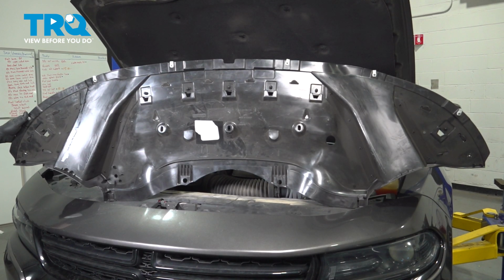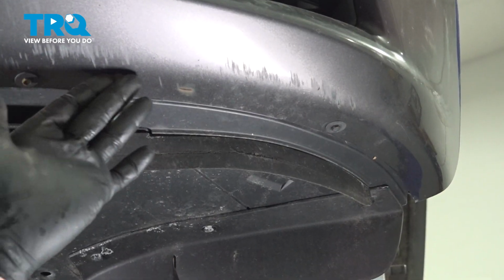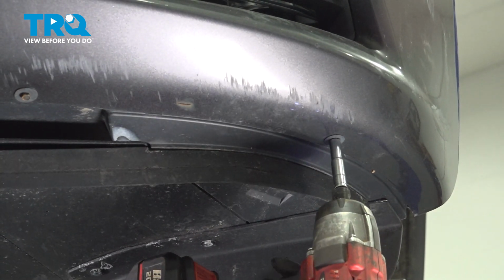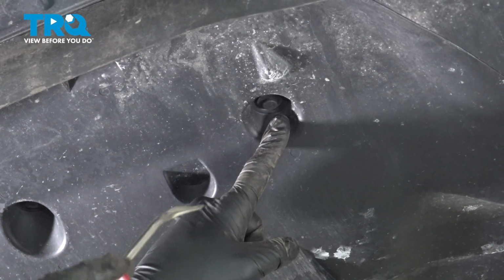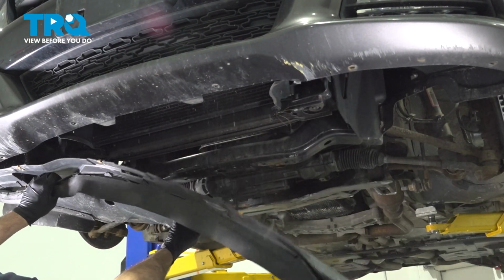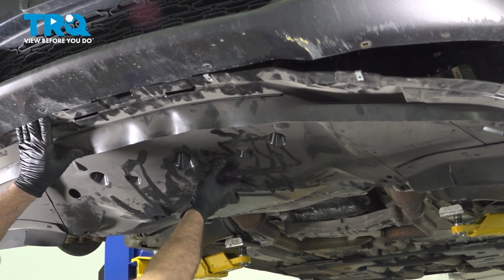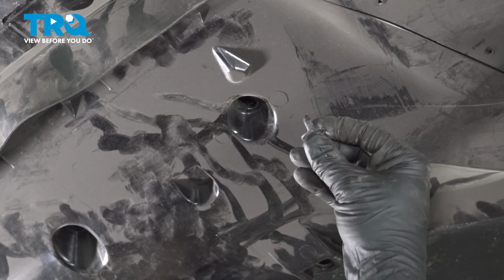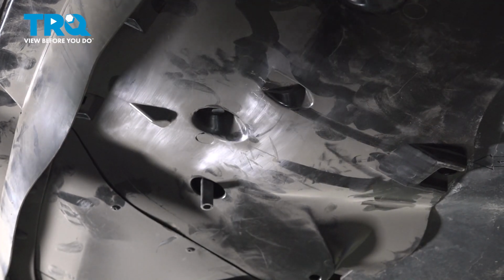How to Replace Engine Splash Shield 2011-2023 Dodge Charger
Shop TRQ on Amazon
Engine Splash Shield

This video shows you how to install a new forward engine splash shield on your 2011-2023 Dodge Charger. The plastic shields found under most modern cars do a lot to protect the engine and accessory components from water, snow, salt, and other road hazards. Over time they may become damaged or even lost.

This repair was done on a 2015 Dodge Charger SXT 3.6L Sedan 4-Door RWD Automatic and the process should be similar on the following vehicles:
2011 Dodge Charger
2012 Dodge Charger
2013 Dodge Charger
2014 Dodge Charger
2015 Dodge Charger
2016 Dodge Charger
2017 Dodge Charger
2018 Dodge Charger
2019 Dodge Charger
2020 Dodge Charger
2021 Dodge Charger
2022 Dodge Charger
2023 Dodge Charger

Tools you will need:
• 10mm Socket
• 7mm Socket
• Safety Glasses
• Floor Jack
• Jack Stands
• Wheel Chocks